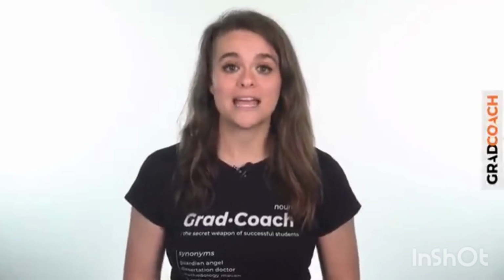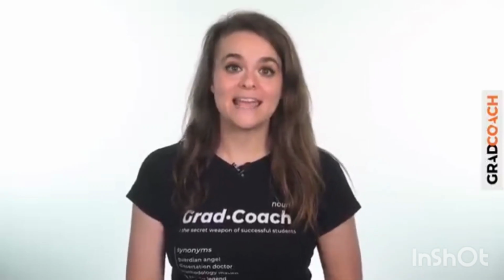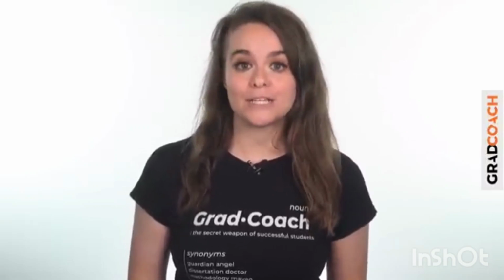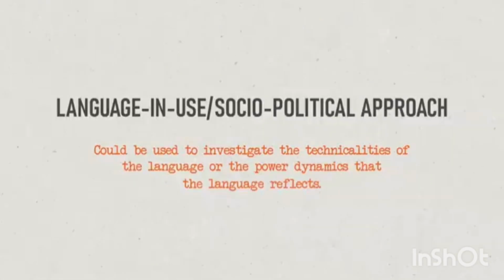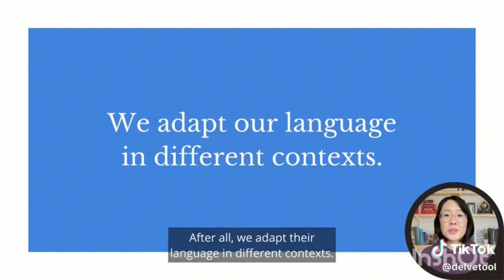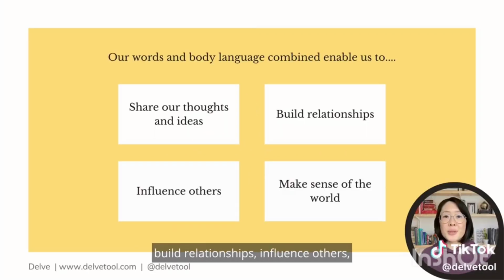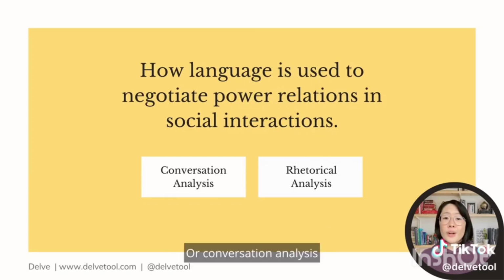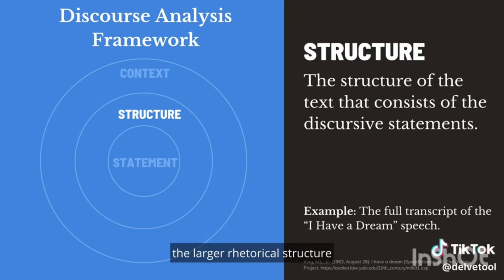Language and Discourse Analysis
This video is created as the assignment fulfillment in Discourse Analysis Class Magister Program of University Sriwijaya 2025.

Other sources book like from Author James Gee in tittle An Introduction to Discourse Analysis.